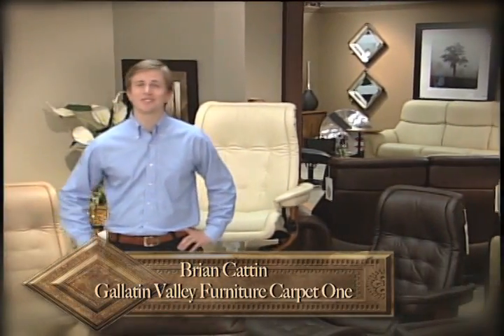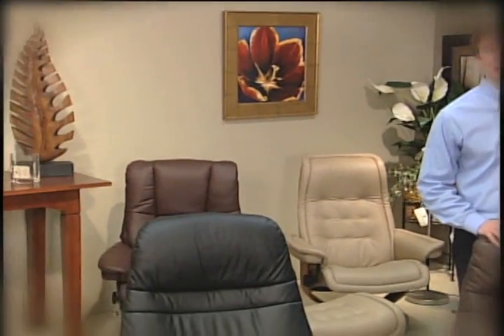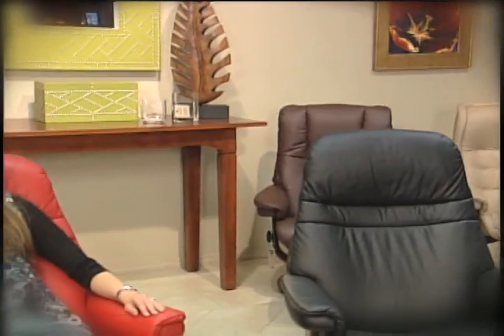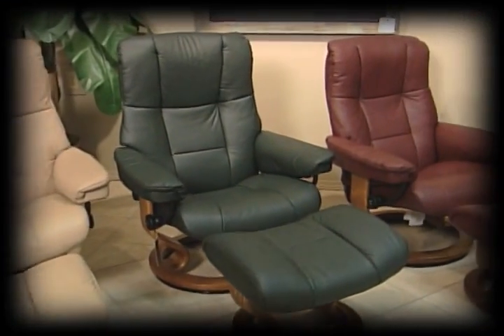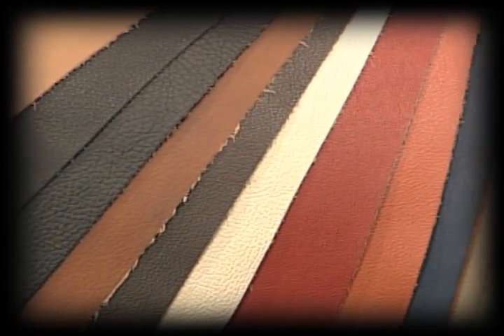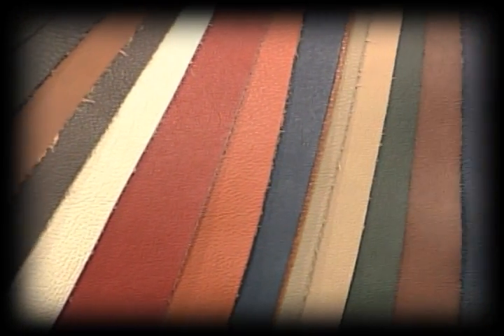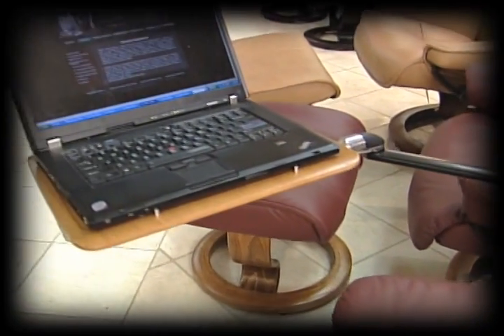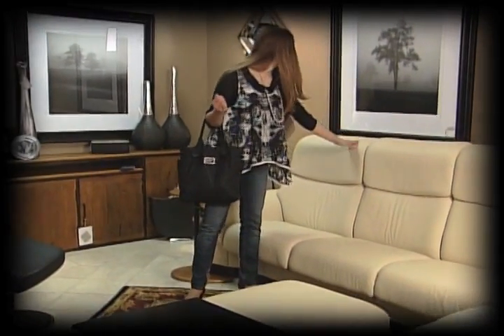Gallatin Valley Furniture Carpet One Ekorness Sale!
Save $ 300 right now on our most popular recliner.